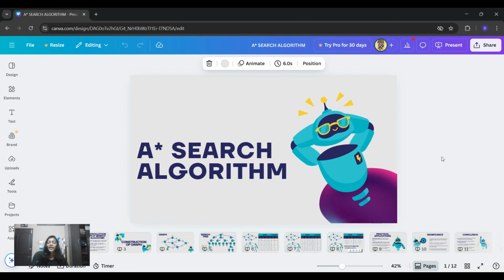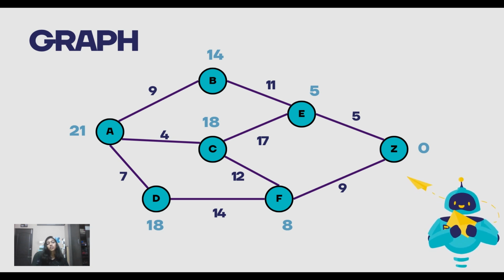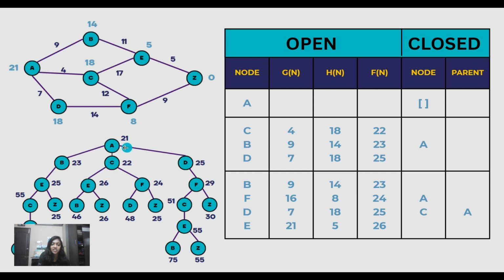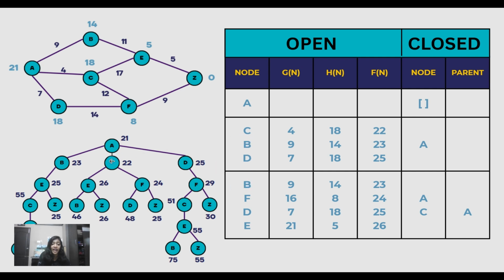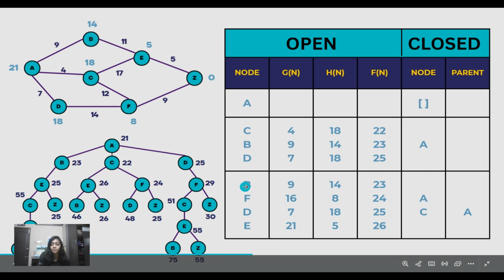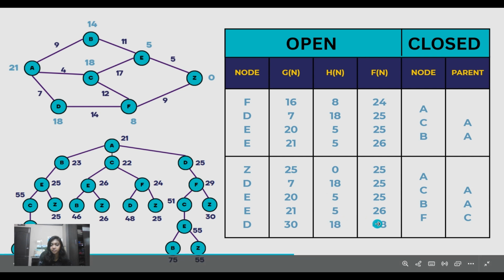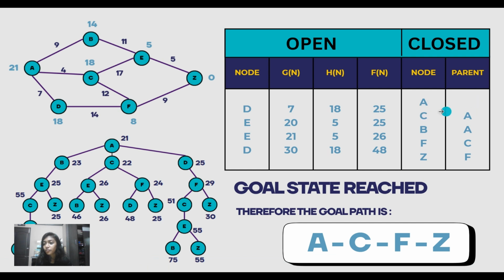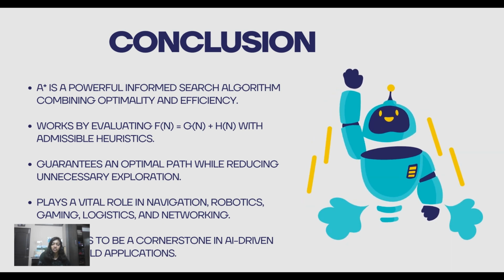A* SEARCH ALGORITHM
In this video, I explain the A Search Algorithm step by step with g(n), h(n), and f(n) concepts. Learn how it works in pathfinding and AI with a simple example for better understanding.